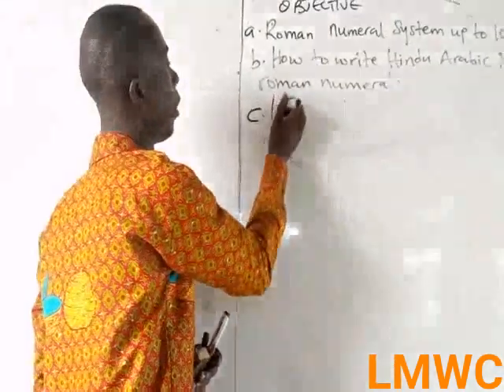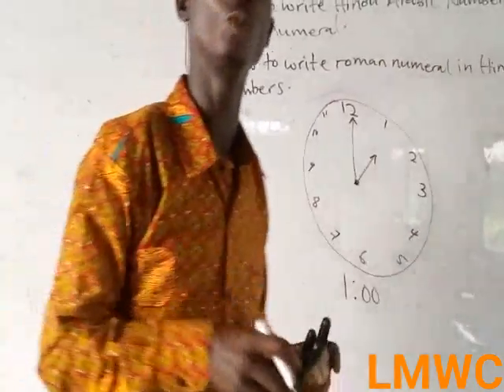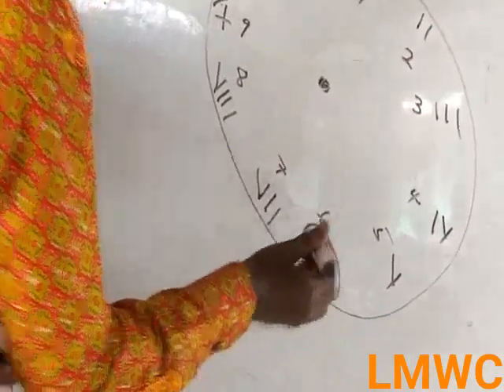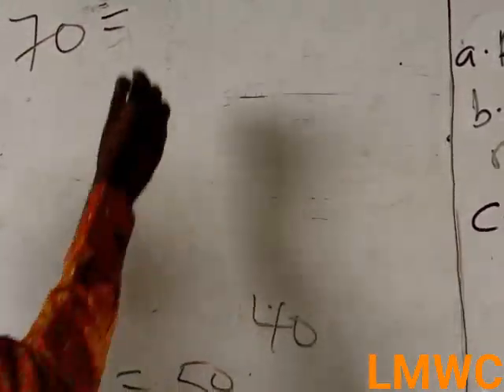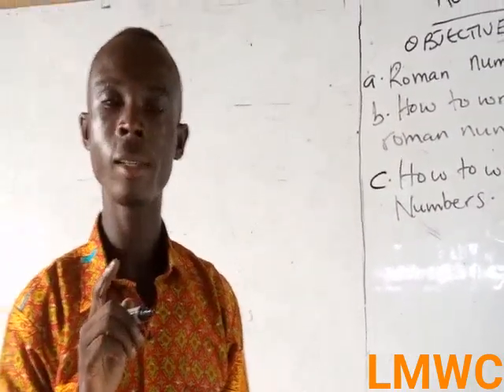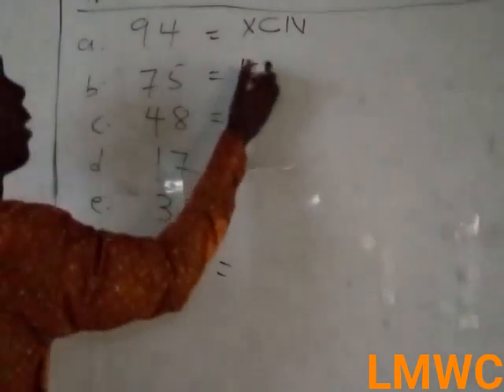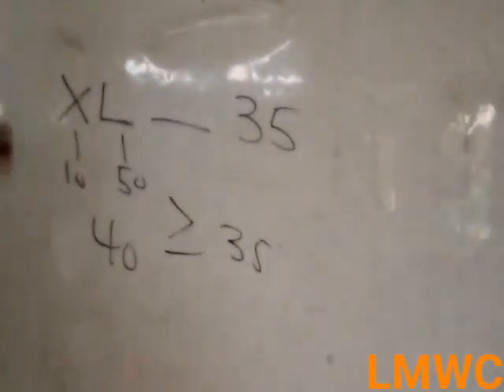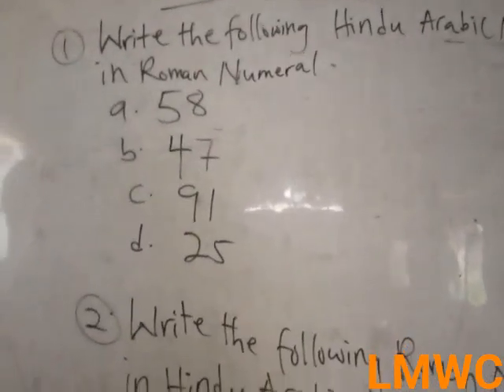THE TRICKS IN UNDERSTANDING ROMAN NUMERALS IN THE SHORTEST TIME.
Maths Tutor:Castro.